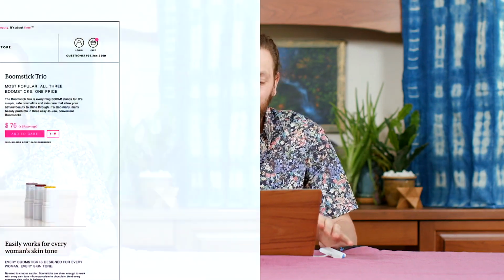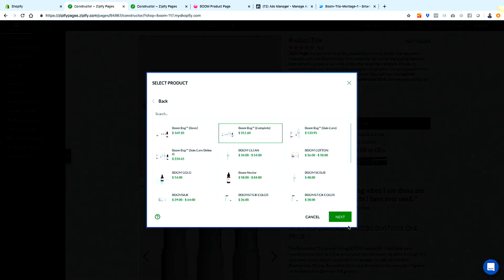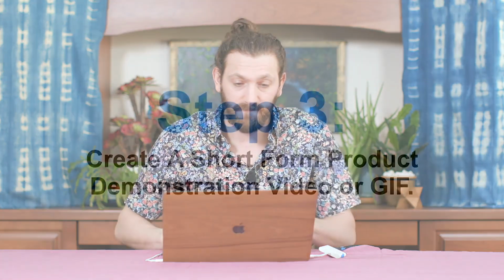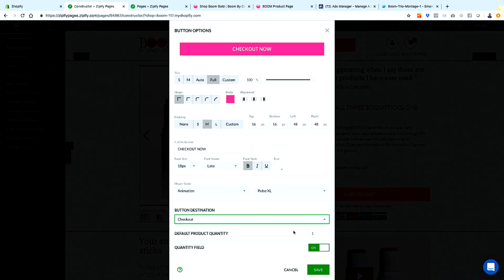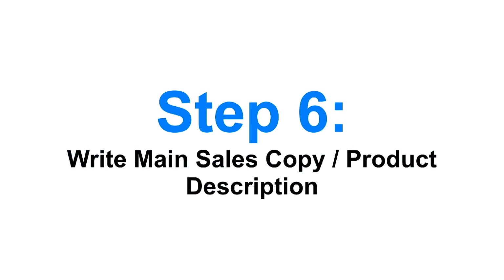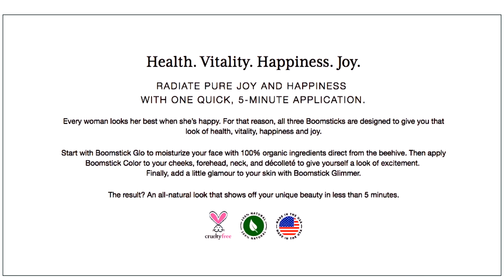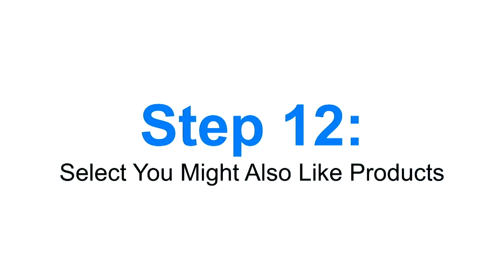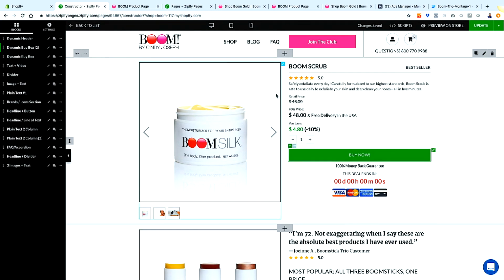Ultimate Product Pages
Looking to keep your product pages from falling flat? In this tutorial, we’ll guide you through the four key parts that will make your product page a sales powerhouse. Get ready to learn from the expert ecom OG Ezra Firestone himself as he shows some pages from BOOM! by Cindy Joseph, a brand known for their highly effective product pages.
By the end of this video, you’ll have all the tools and inspiration you need to set up an irresistible product page that drives sales and leaves a lasting impression on your customers. 💥💻